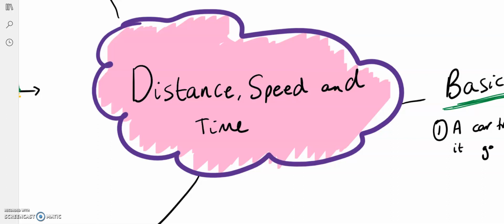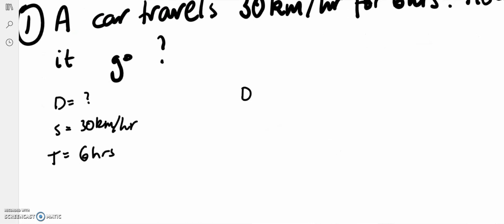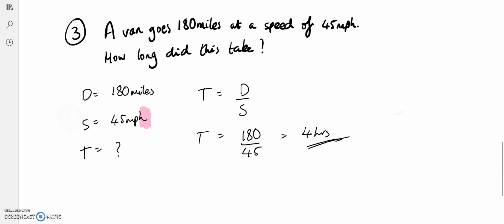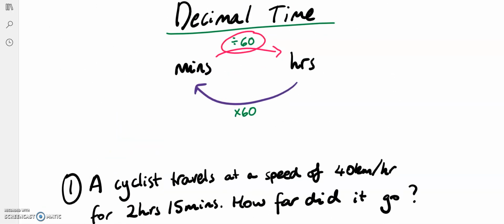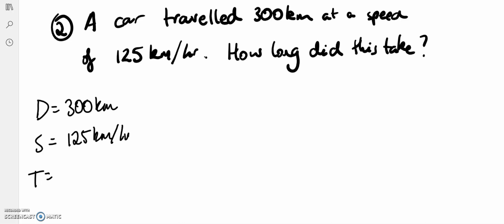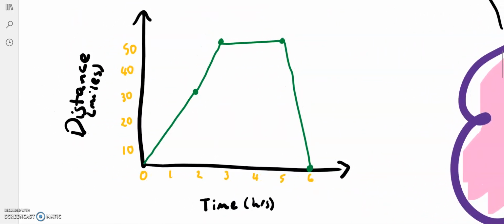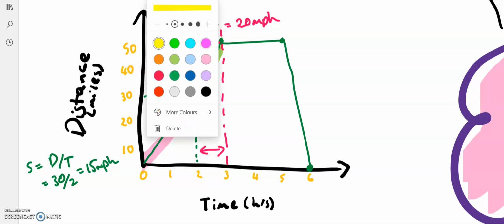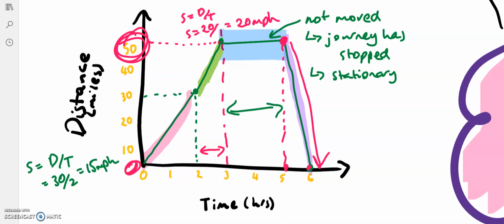Distance, Speed and Time